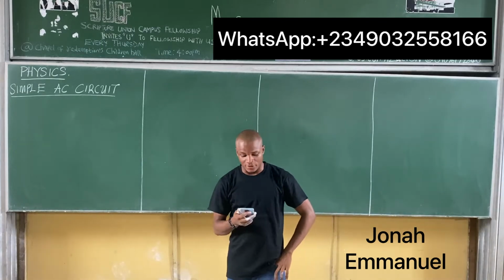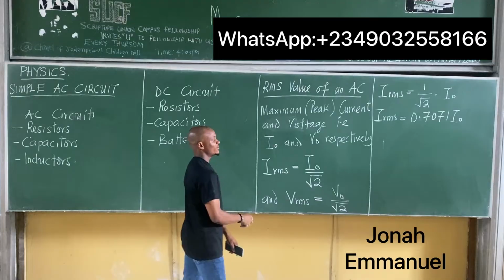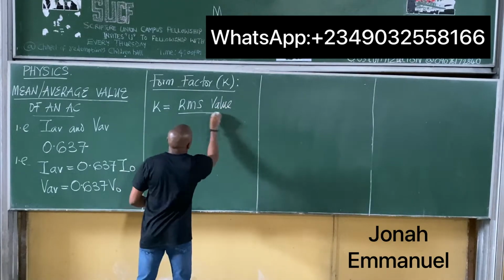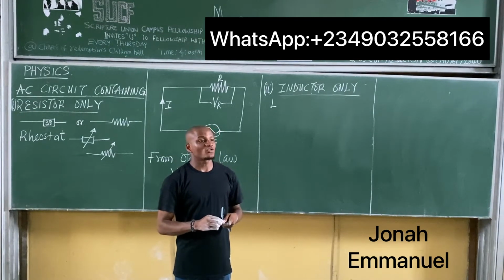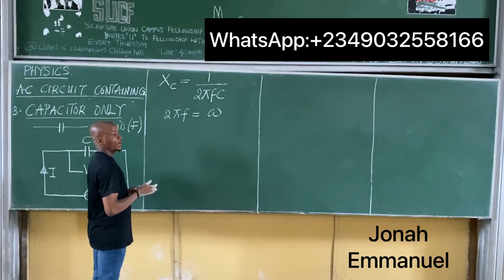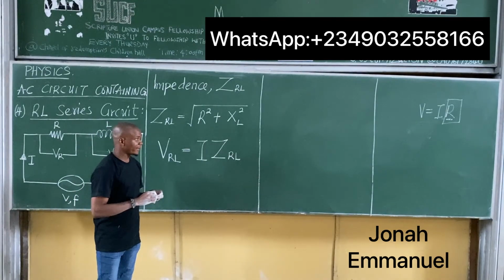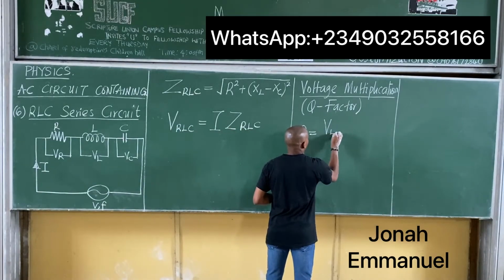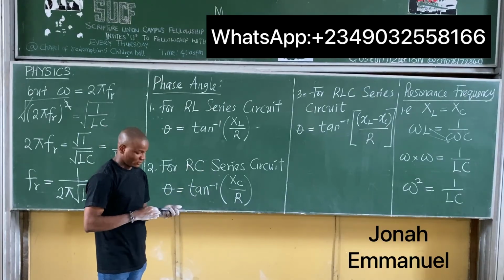Simple AC Circuits 1 (Introduction, RMS and Peak Current and Voltage, Pure R, L and C AC Circuit)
This video on AC Circuits clearly explains all the concepts about AC Circuits and solves problems on AC Circuit as well as derive the different formula for AC Circuits containing different elements like Resistors, Inductors and Capacitors. If you want to learn about AC Circuits as well as AC circuits for Inductors, Capaciros and resistors, watch this video.